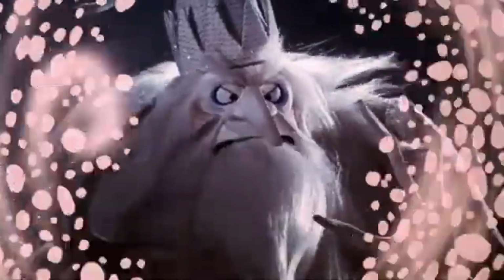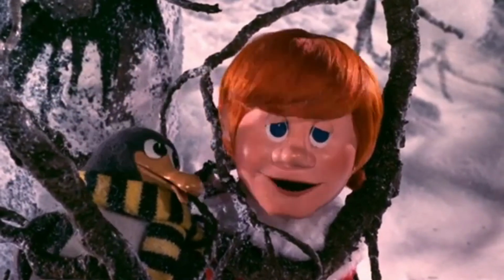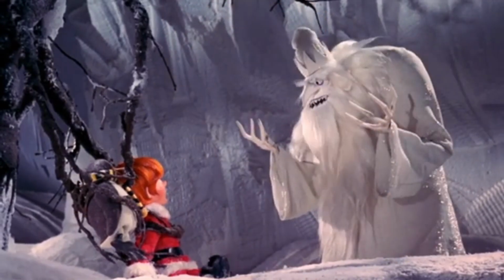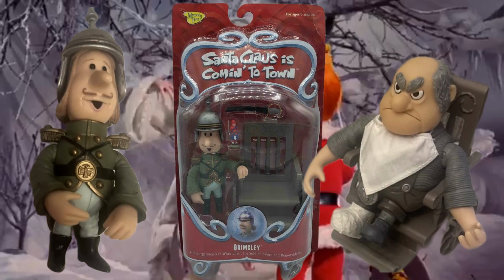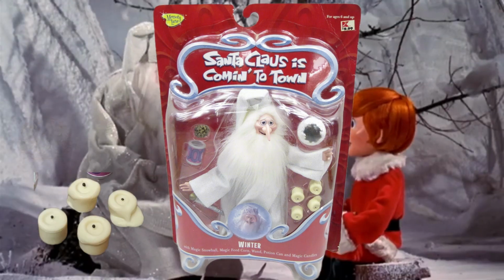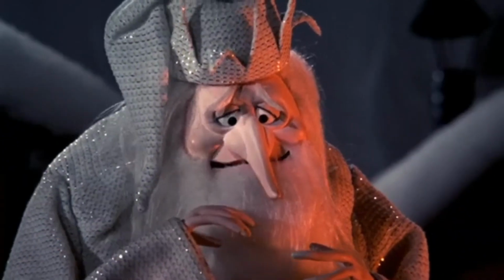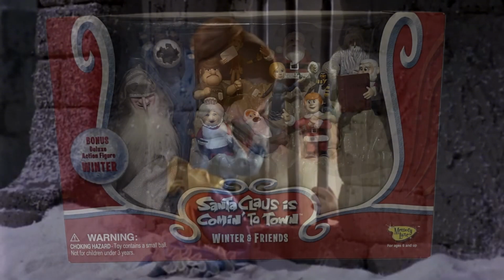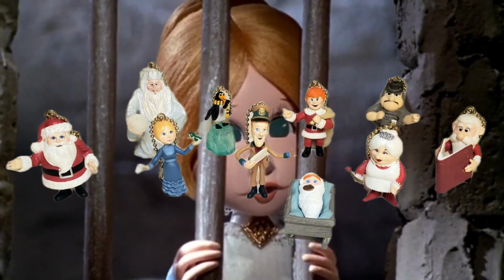The Santa Claus is Coming to Town Figures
taking a look back at the action figures based on Rankin Bass' classic iconic christmas special santa claus is comin to town.